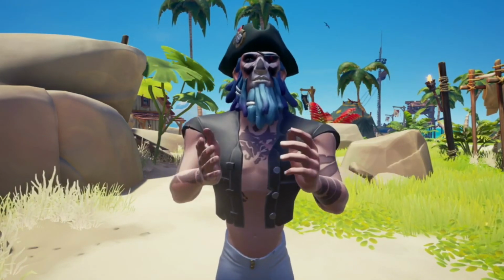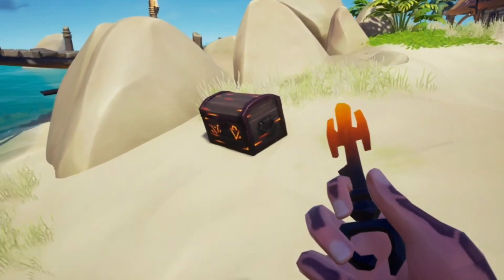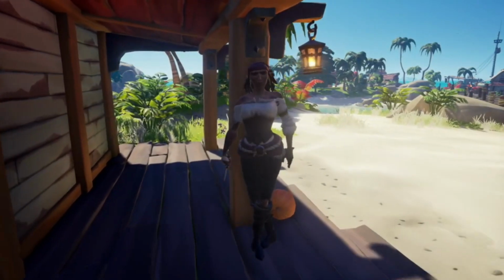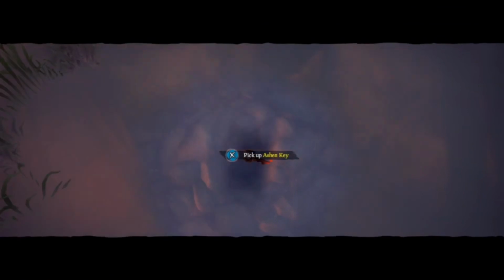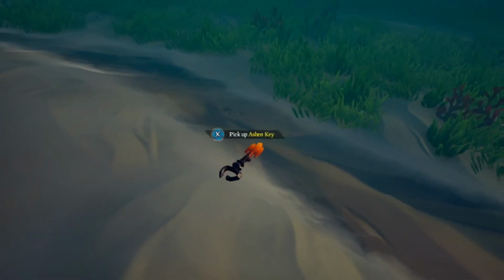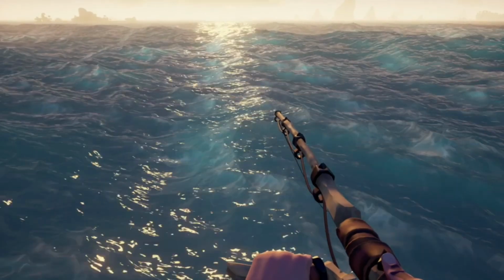How to find Ashen Keys in Sea of Thieves | Tips and Tricks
Finding Ashen Keys in Sea of Thieves can be a Pain especially for New Players. this is a quick guide to How for Find Ashen Keys and What they are for. hope this helps out some of you Beginner players.

this content is intended for an audience over the age of 17